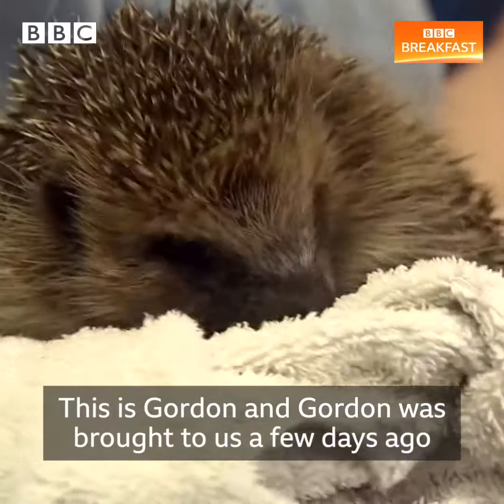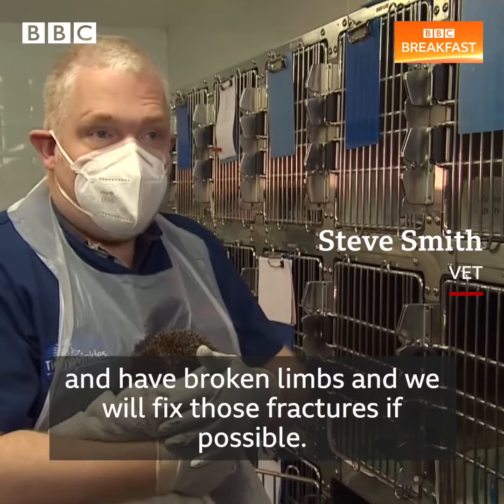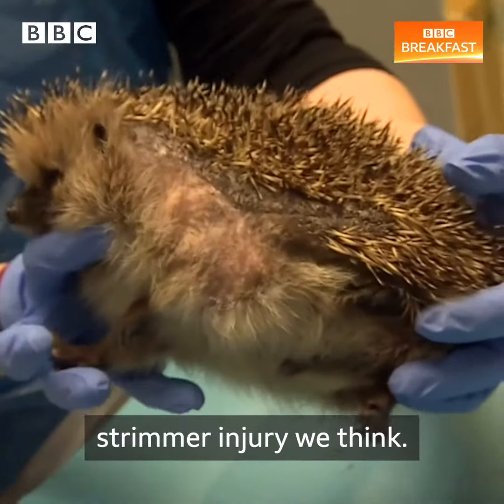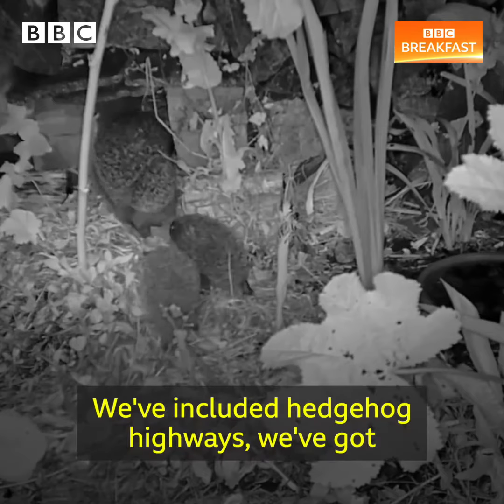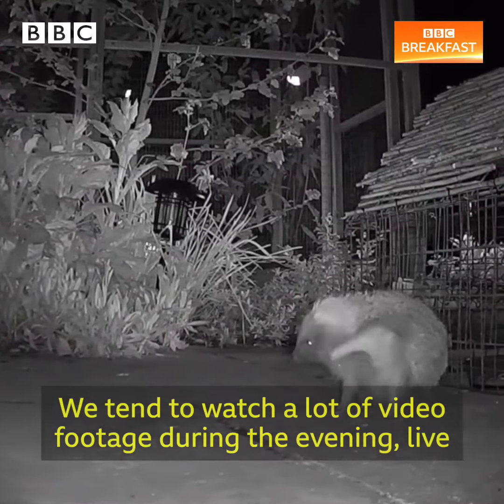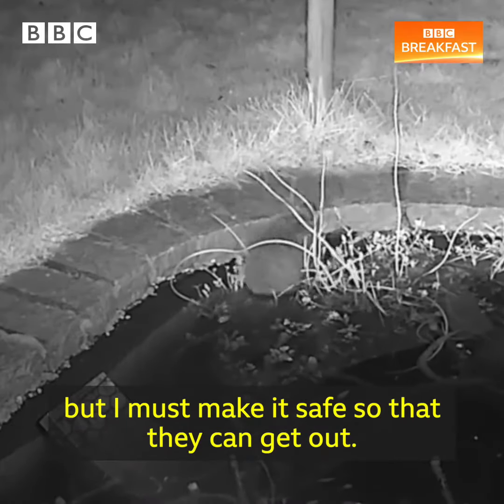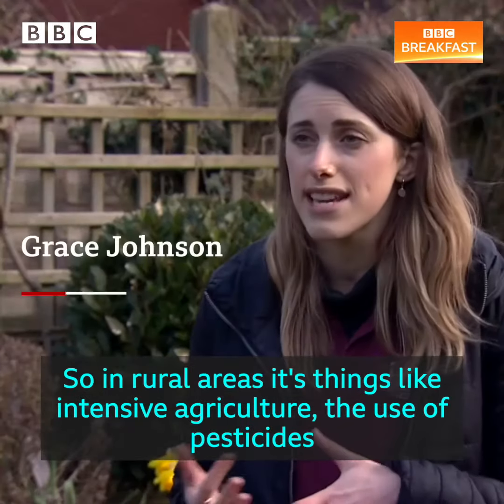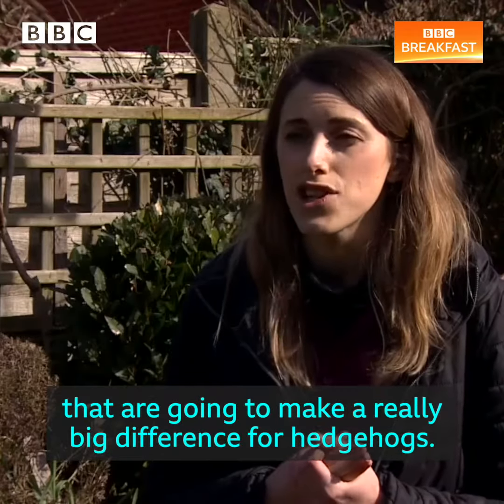Official BBC Video of Wilkys Wildlife on BBC Breakfast supporting Hedgehog Street 🦔🐾🦔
This was aired on BBC Breakfast on 23rd March 2021.